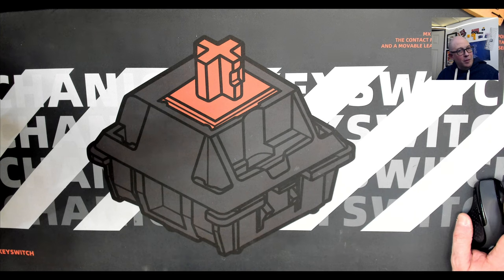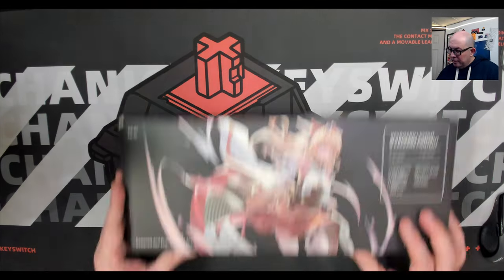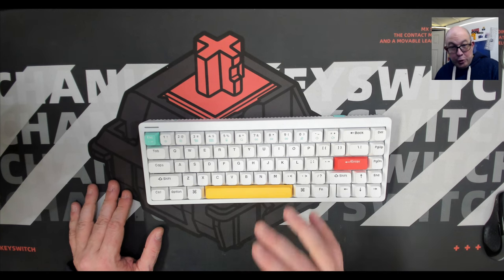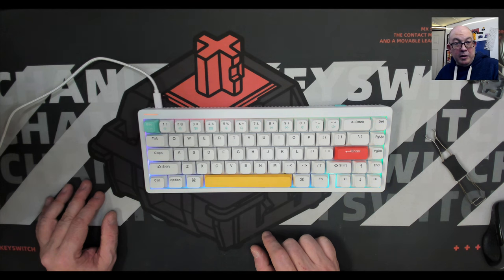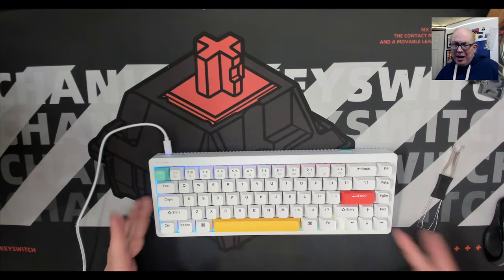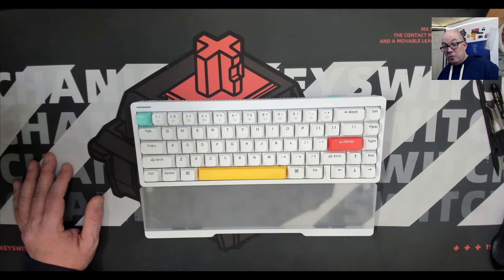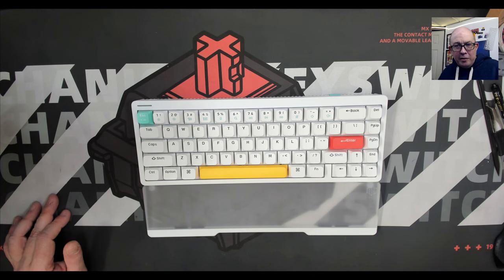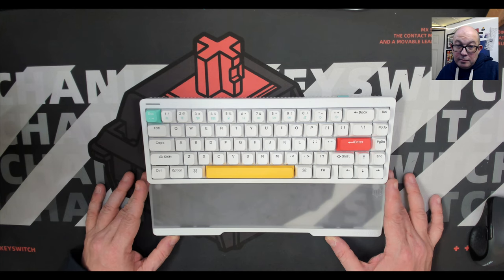NuPhy Halo65: An in Depth Look at the Smallest Sibling in the Halo Series.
(This keyboard was sent to me by NuPhy in exchange for my honest opinion)

Chapters:
00:00 Intro
00:10 Video Intro
02:45 NuPhy Console and Other Models
09:25 Time to Open the Box
12:35 And Here We Are with the Halo65
20:12 NuPhy's Ghostbar Makes the Spacebar One of the Nicest sounding Keys!
25:55 Accessories Available - Shine Through Keycaps and Translucent Color Matched Wrist Rest
37:45 Let's Get Technical!
39:10 Closing Thoughts
42:10 Sound Test (Stock)

Switch and Keycap Containers Used in Videos are Kittko Containers

Kittko Containers and Gazzew Switches can be purchased from Pulling Keys